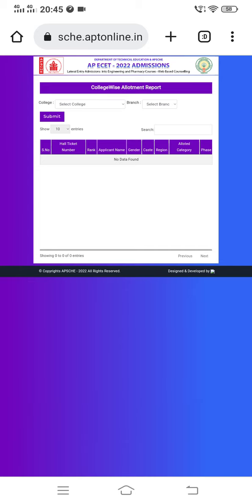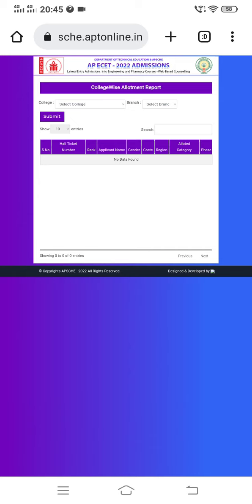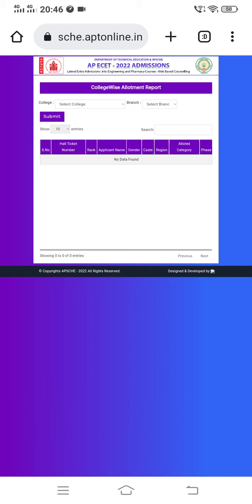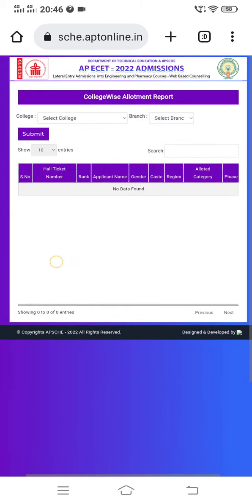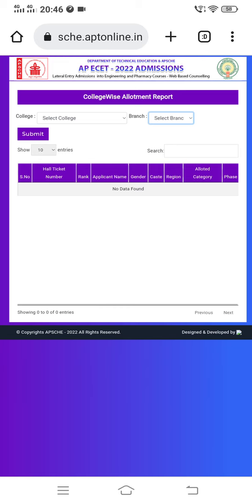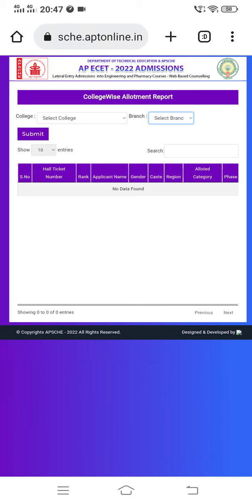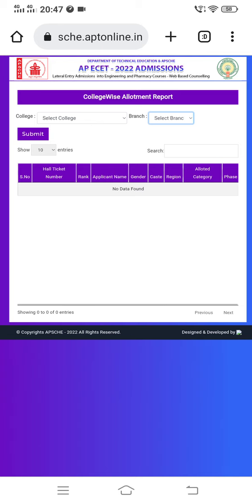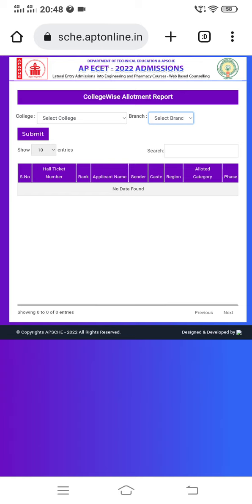ap ecet 2nd councelling seat allotment order deatils 2022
college wise report